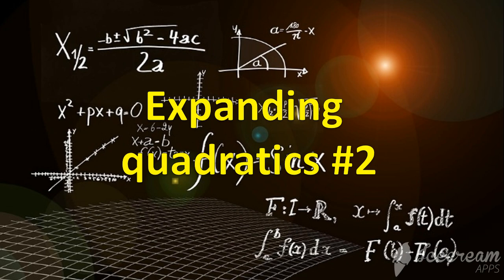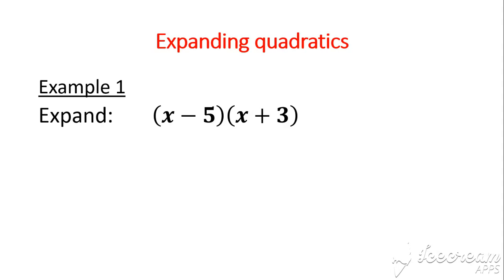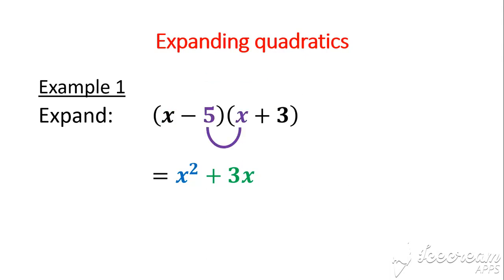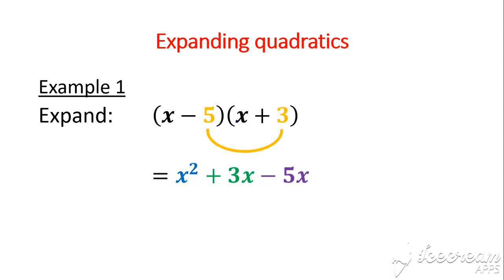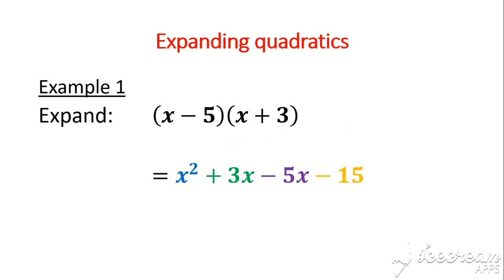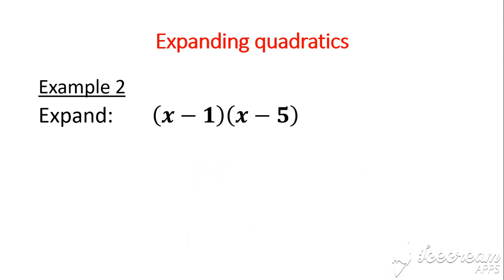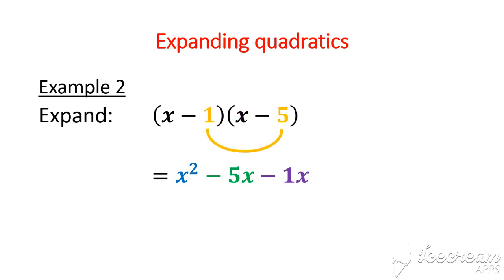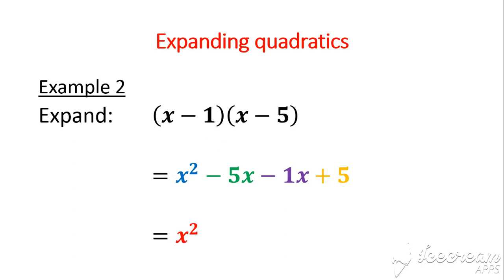JA36 - Expanding quadratics #2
JA36 - Expanding quadratics #2 @tahimaths23